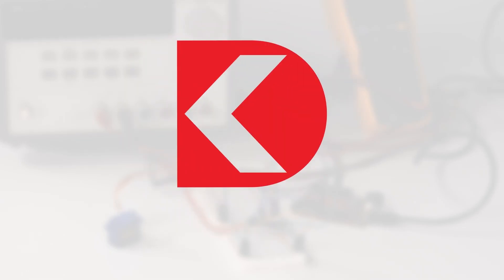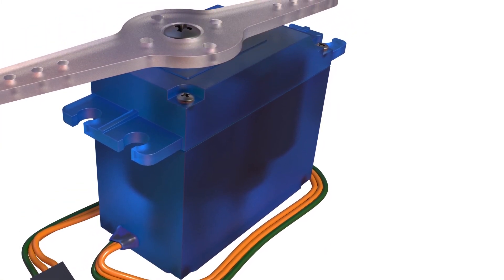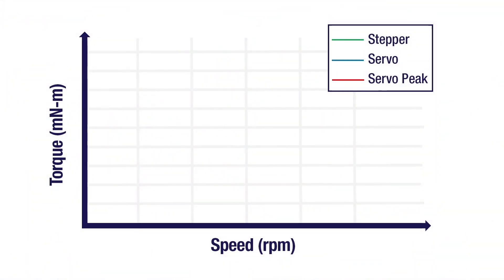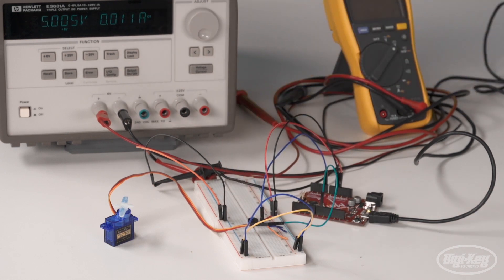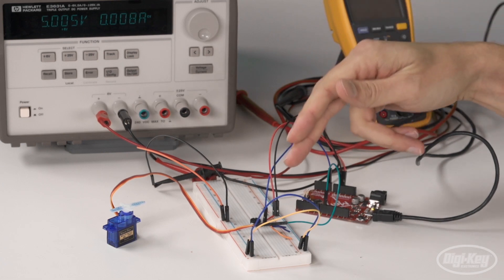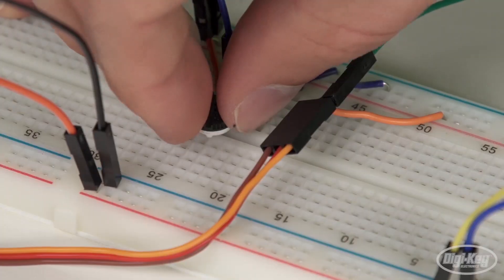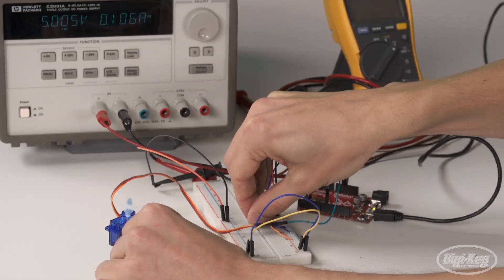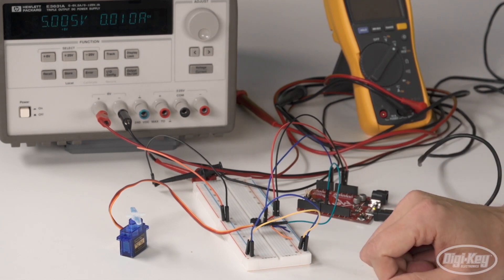Servo Motors – Tech Basics | Digi-Key Electronics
Continuous rotation and standard servo motors convert electrical energy and signals into mechanical motion. In this video, the Arduino IDE platform is used to demonstrate servo motor control and feedback. The pros and cons of servo use is also discussed and explained.